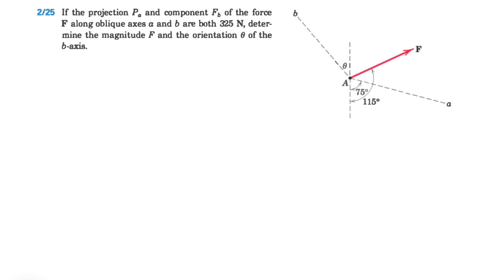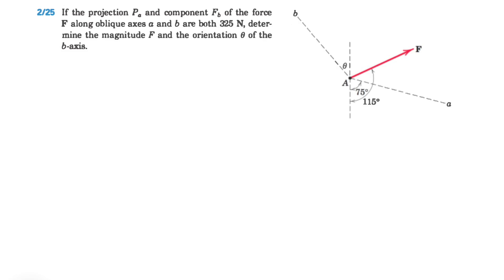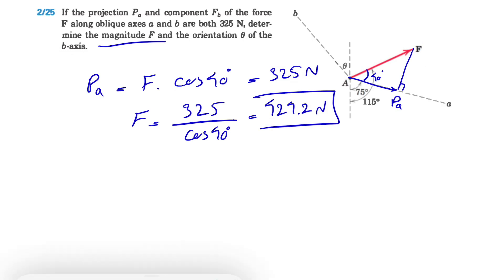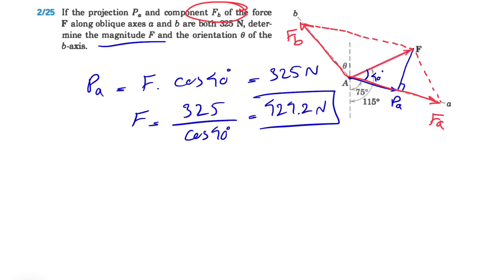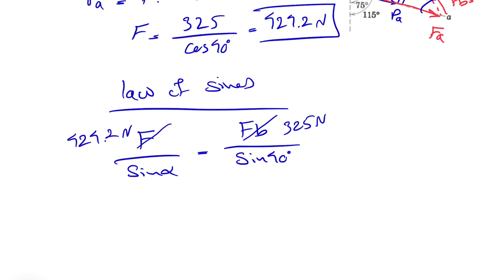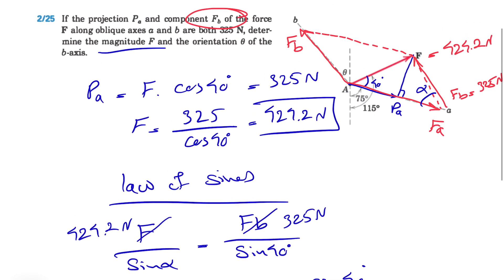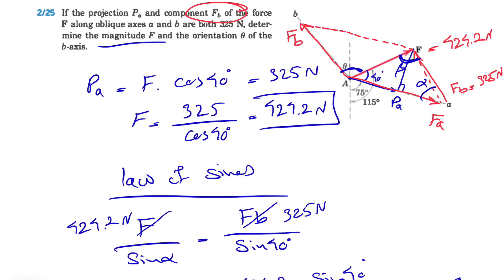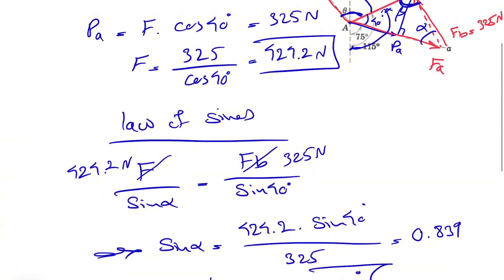Solved Problem 2.25 | Determine the magnitude F and the orientation 𝜃 of the b-axis.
Solved Problem 2.25 | Engineering Mechanics-Statics-8th edition-J.L. Meriam & L.G. Kraige:

If the projection P. and component Fo of the force F along oblique axes a and b are both 325 N, determine the magnitude F and the orientation 𝜃 of the b-axis.